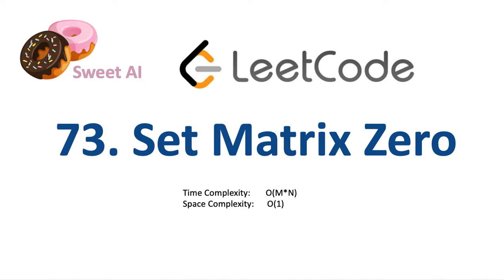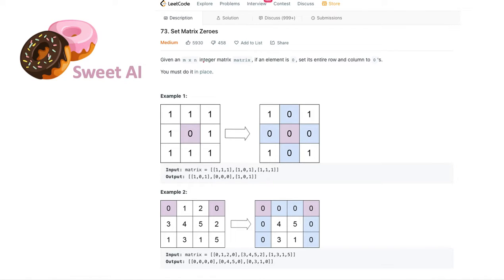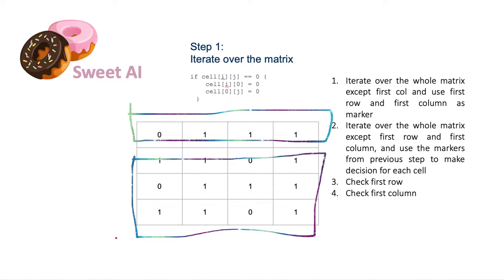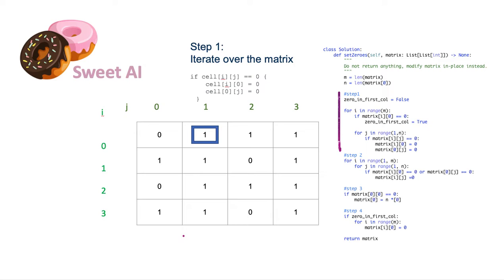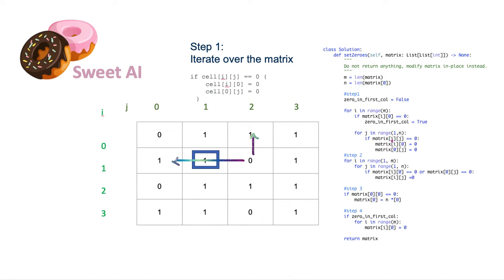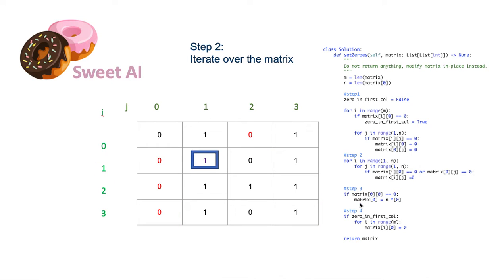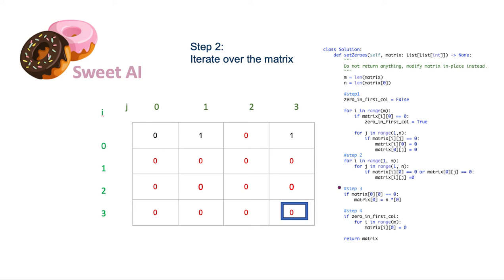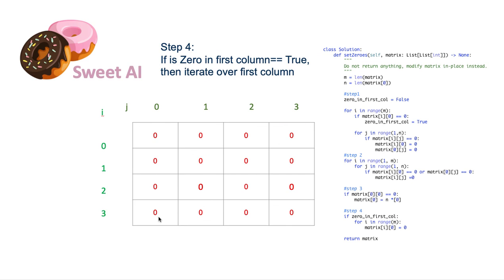Leetcode Q 73: Set Matrix Zeroes in place Python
Here I am going to explain how to solve set matrix zeros in constant space complexity